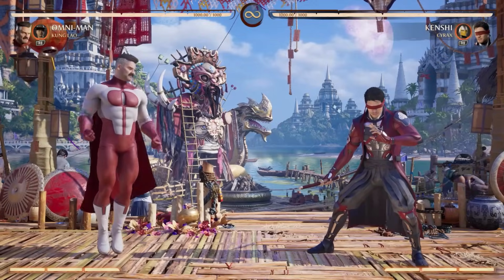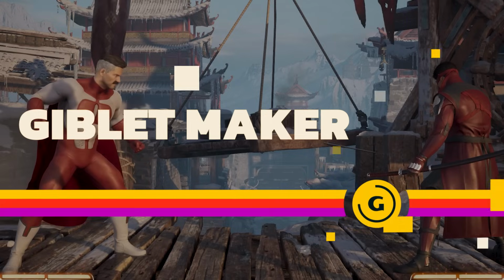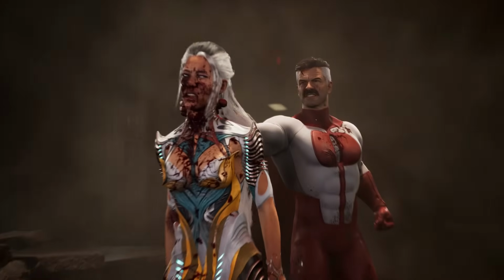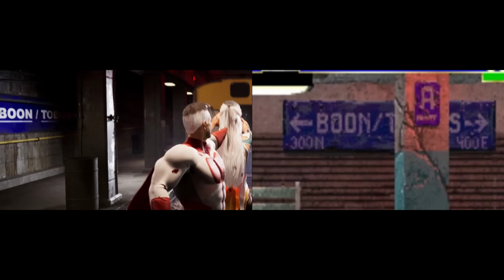Mortal Kombat 1 Dev Breaks Down Omni-Man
Design Manager at Netherrealm Studio, Nick Nicastro, sat down with GameSpot to go over Mortal Kombat 1's latest fighter Omni-Man's move set, his infamous fatality, and its many homages to the show Invincible.

Omni-Man has joined the ranks of Mortal Kombat 1, which he fits very nicely in considering how brutal and relentless he is, often obliterating his foes into guts and gore. In this video design manager at Netherrealm Studio, Nick Nicastro, breaks down how they adapted the sinister character from its source material Invincible. He gives insight into specific scenes, and what it was like to put them in the MK1 move set, including his special moves, brutalities, and the infamous train fatality. There's even some easter eggs in there that Nick points out.

00:00 - Intro
00:09 - Character break down
00:38 - Viltrumite Stance
02:14 - Giblet Maker
02:43 - Mega Clap
03:03 - Trained Killer Fatality
03:54 - Brutalities
04:27 - Outro